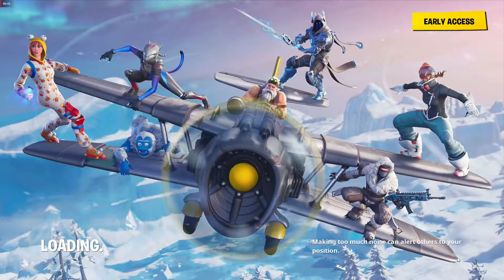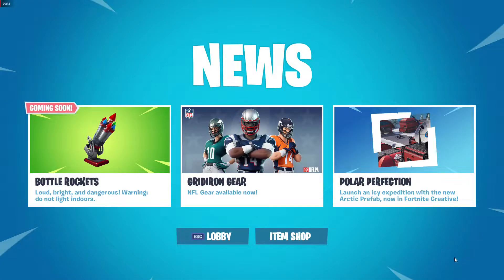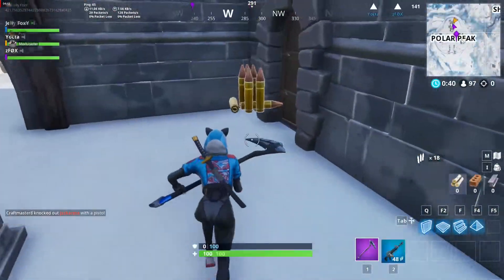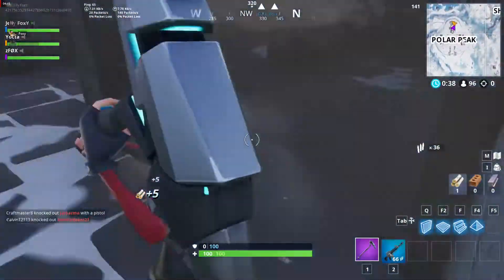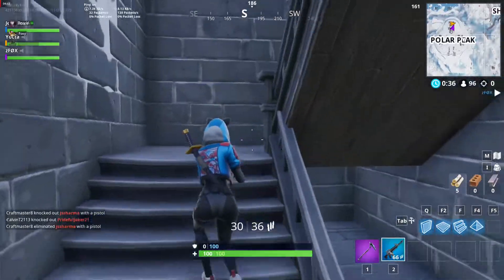New Bottle Rocket Item Coming To Fortnite Battle Royale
So a new item is coming out really soon for Fortnite Battle Royale and it is the bottle rockets. While we don't know exactly what they do, we can speculate judging from the appearance of the item.

●Di Young - I Love You [Bass Rebels Release]